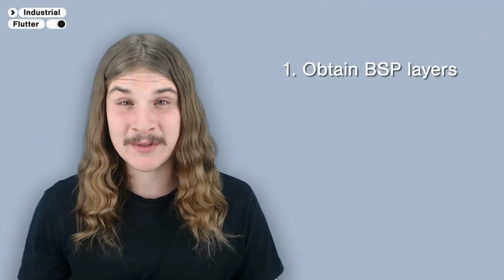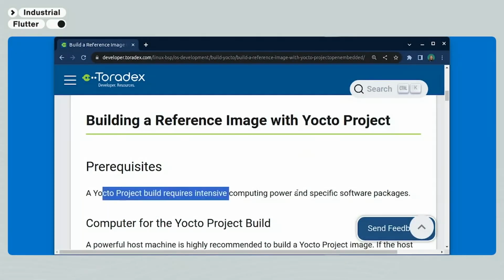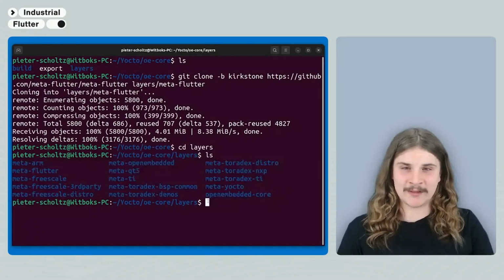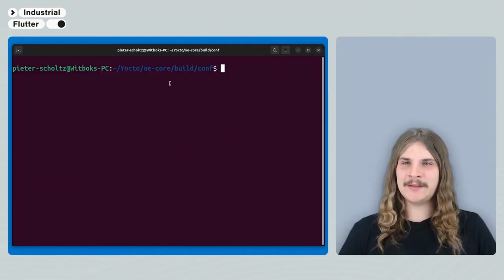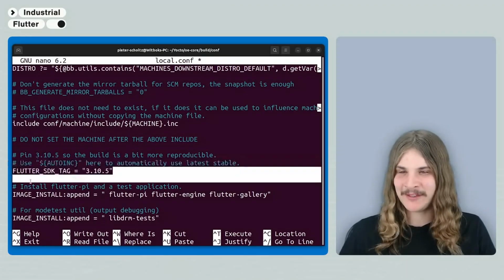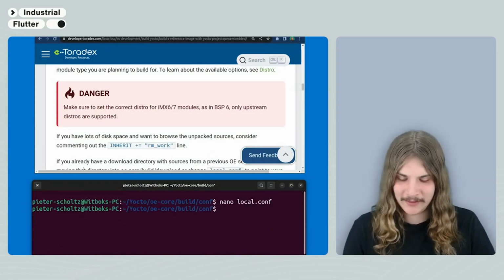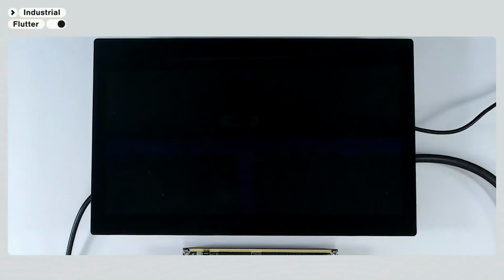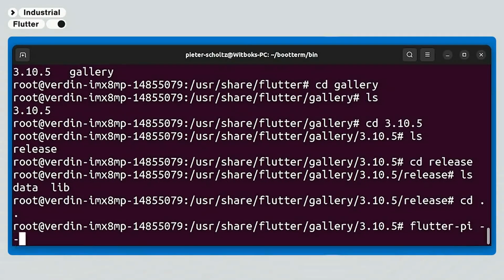Toradex imx8mp with Yocto and Flutter